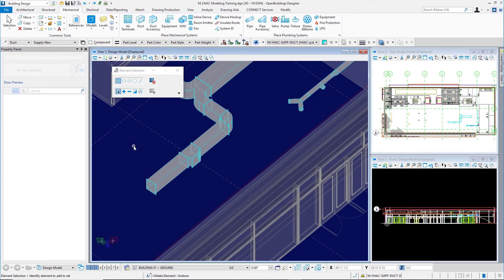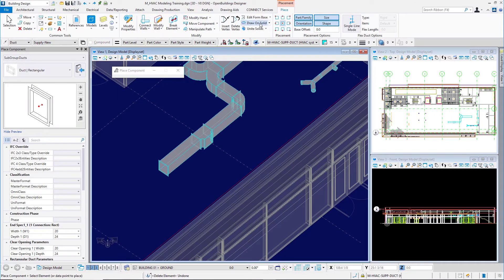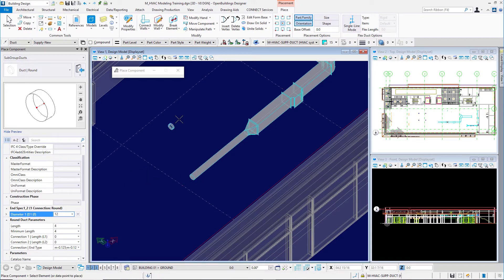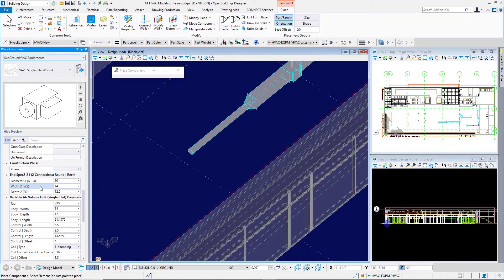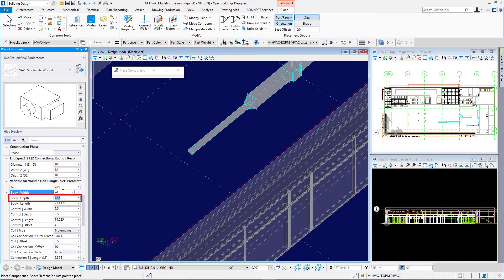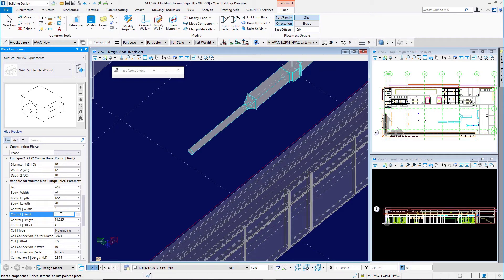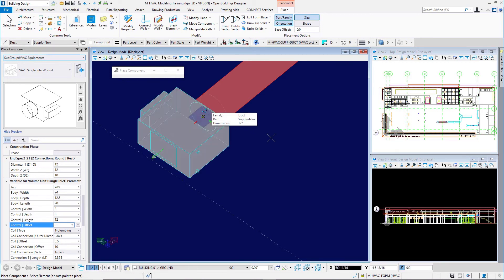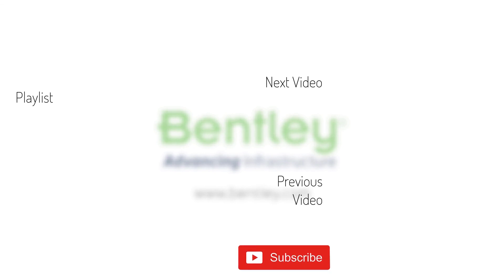Part 8 - Modeling VAV Terminal Units t in OpenBuildings Designer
In this video you will learn how to model VAV terminal units.  To view the complete course and download a workbook visit the Bentley Learn Server.